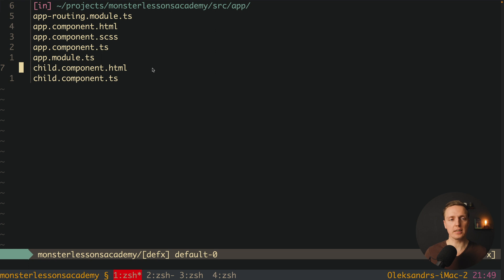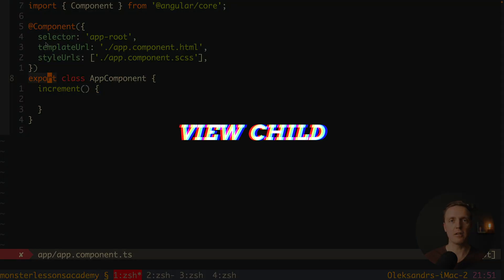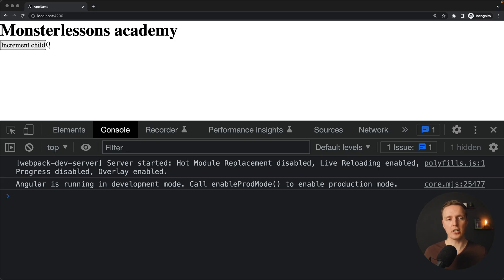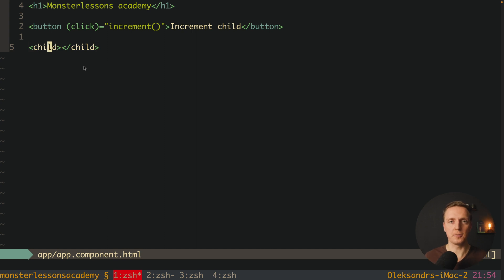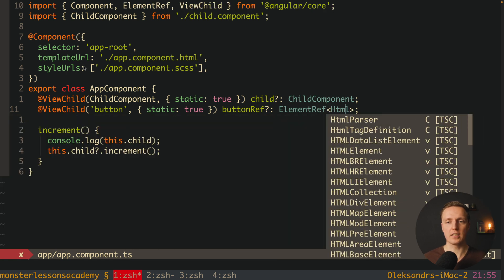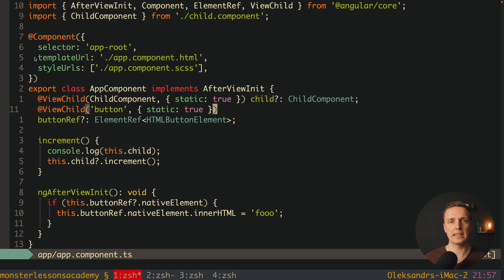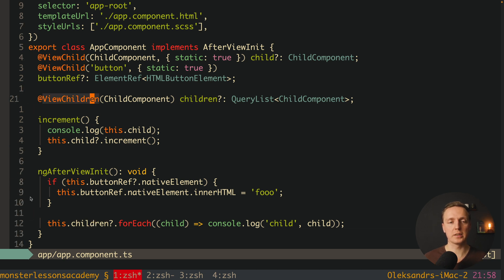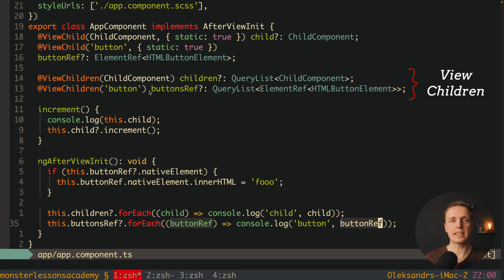Angular ElementRef | Angular ViewChild & ViewChildren - Accessing Elements Correctly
Learn how to access elements with ElementRef, ViewChild and ViewChildren in Angular.

🕒 TIMESTAMPS
0:00 Introduction
1:23 ViewChild
5:48 ViewChildren